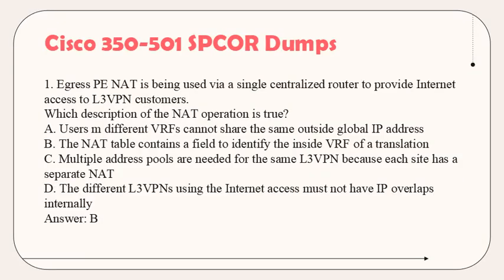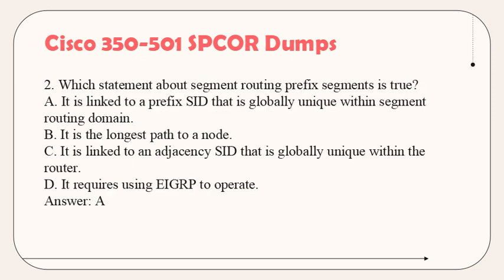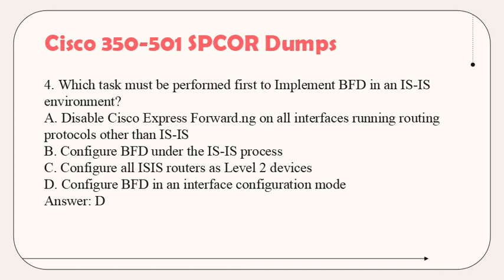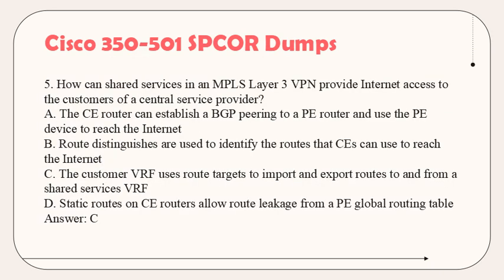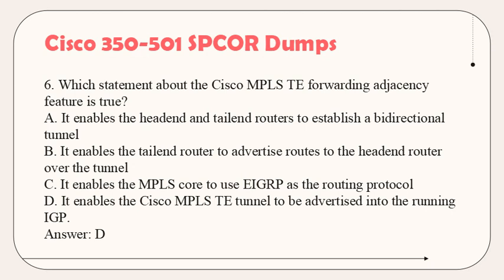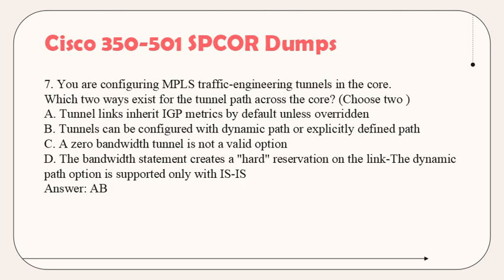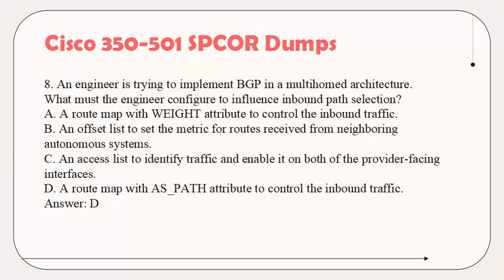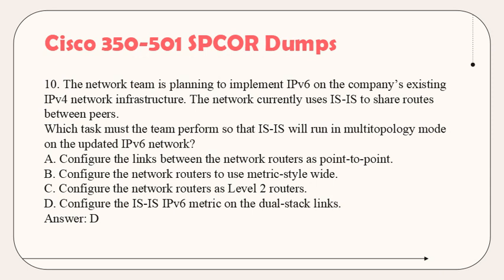CCNP SPCOR 350-501 Dumps and Practice Exam 2023 Updated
In order to help individuals prepare for the CCNP Service Provider 350-501 SPCOR Exam, Passcert offers free CCNP SPCOR 350-501 Dumps and Practice Exam on their YouTube channel to enhance your exam preparation. With the CCNP SPCOR 350-501 Dumps and Practice Exam from Passcert cover the latest exam syllabus and ensure that you are well-equipped with the knowledge and skills required to pass the exam. The practice exam allows you to simulate the exam environment and assess your readiness, while the dumps provide additional practice questions for a comprehensive review. Take advantage of the CCNP SPCOR 350-501 Dumps and Practice Exam from Passcert on YouTube to maximize your chances of success in the CCNP Service Provider 350-501 SPCOR Exam.